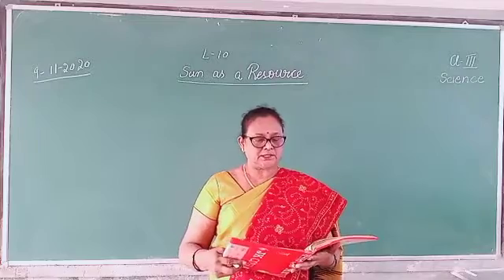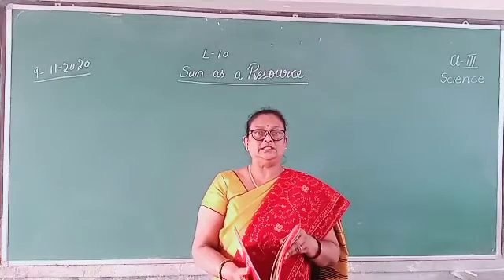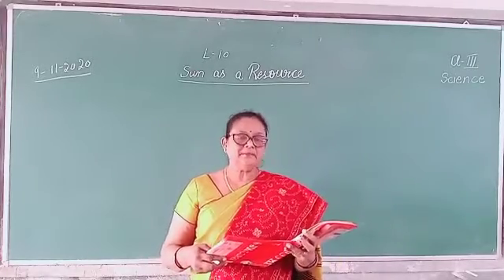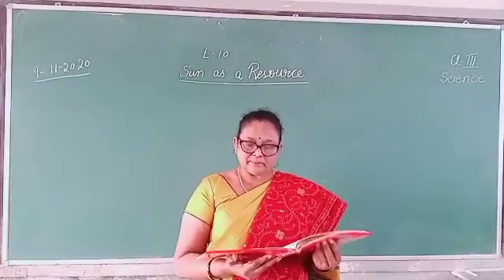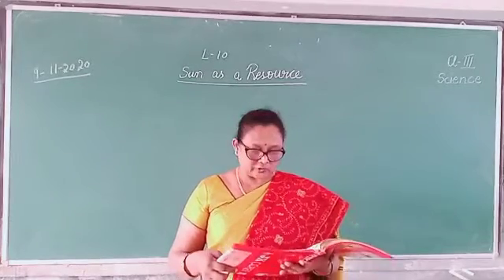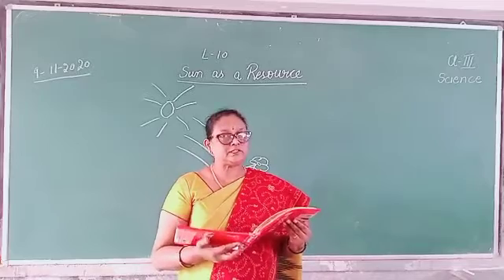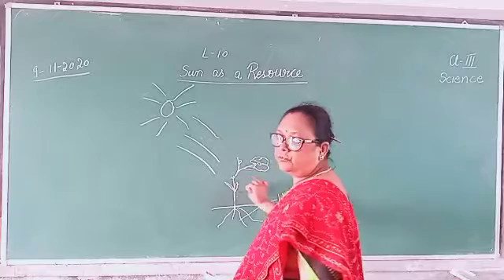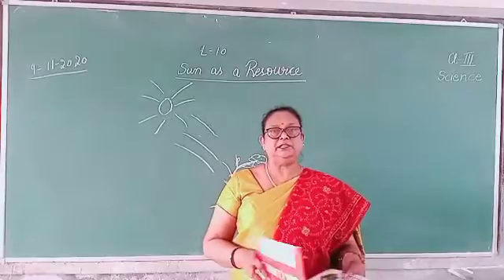III Science Part 40